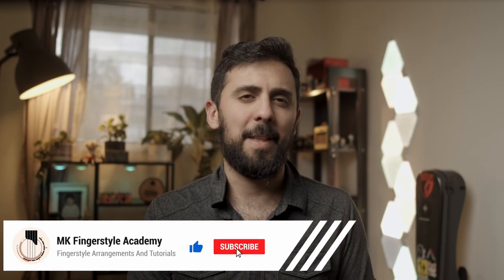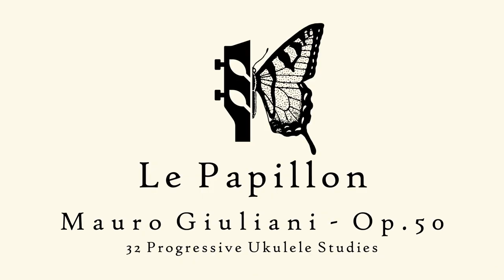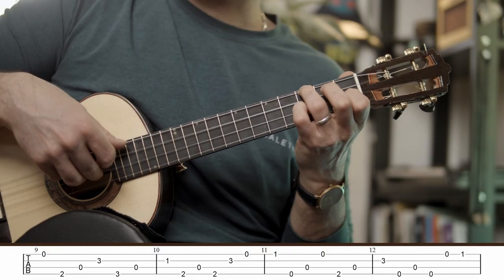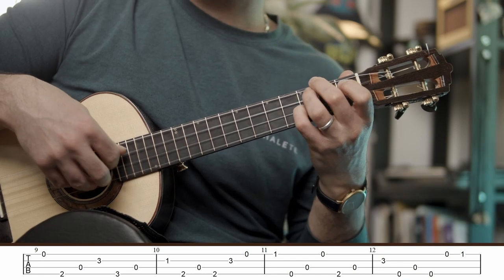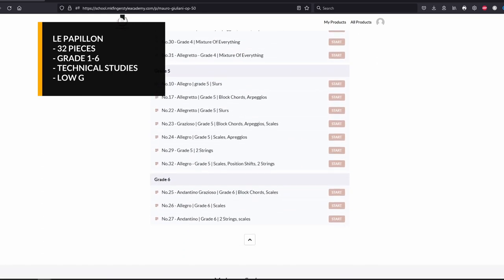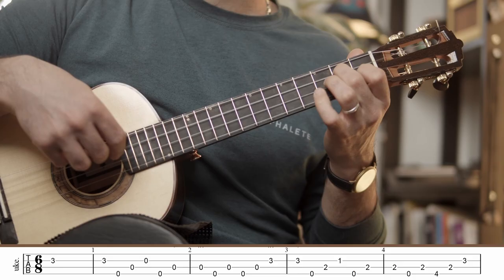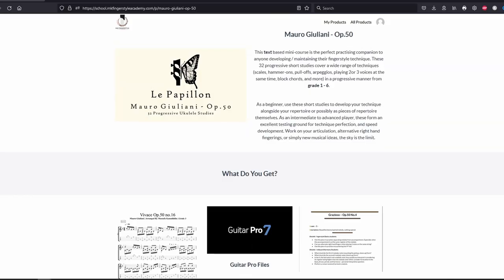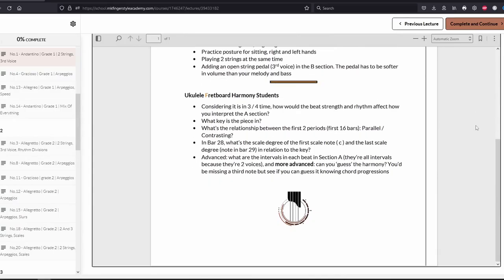The Butterfly - Mauro Giuliani Op.50 Challenge | 32 Progressive Ukulele Fingerstyle Studies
Mauro Giuliani Op.50 Le Papillon (The Butterfly) arranged for fingerstyle Ukulele. This is an excellent practising resource made up of 32 short progressive studies that take you from grade 1-6.

If you want to know more about my courses, lessons, or arrangements, check out

Mustafa